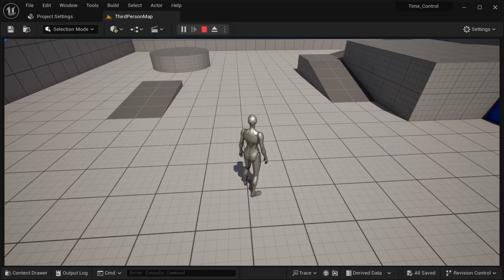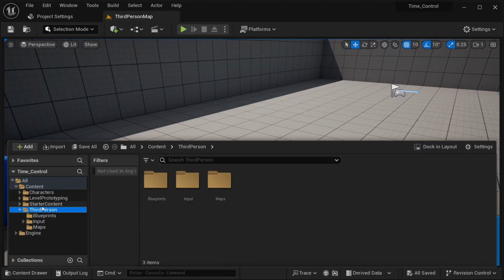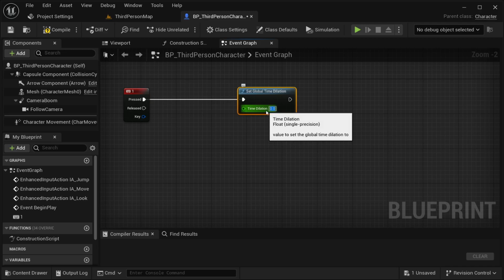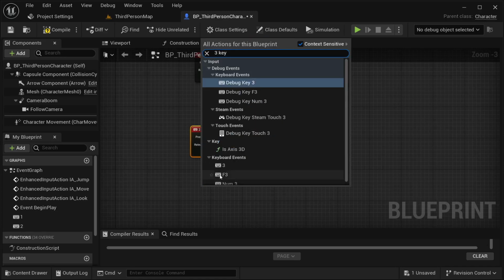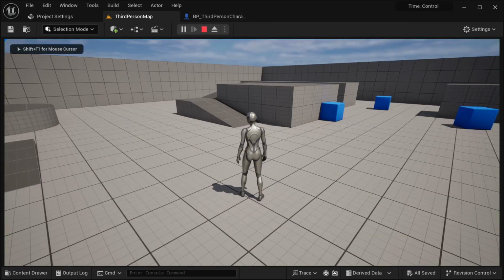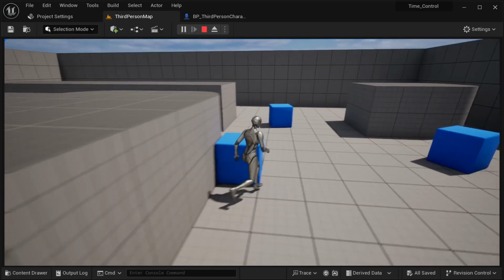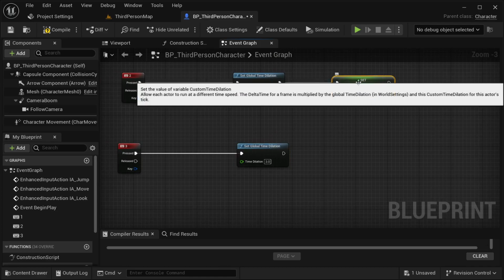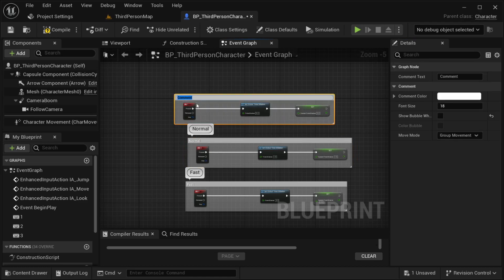Time Mastery Unleashed: Global & Custom Time Dilation in UE5 Tutorial!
⏳ Bend Time to Your Will: Global & Custom Time Dilation in UE5 Explained! 🚀🌐"

Dive deep into the fabric of time with our latest UE5 tutorial! 🎮⚙️ Unlock the secrets of manipulating time with Global and Custom Time Dilation. 🕰️✨ In this tutorial, we guide you through the steps to give your game a unique temporal twist.

🚀 What Awaits You:
🔹 Global Time Dilation: Learn to control the pacing of your entire game world, creating dramatic slow-motion or fast-forward effects.
🔹 Custom Time Dilation: Dive into the intricacies of altering time for specific actors, allowing for dynamic and engaging gameplay scenarios.
🔹 Temporal Visual Effects: Enhance your game's visual appeal with stunning effects that accompany changes in time dilation.
🔹 Practical Integration: Understand how to seamlessly integrate time manipulation into your UE5 project for a captivating player experience.

🌟 Master the Fourth Dimension: Whether you're a seasoned developer or just starting, this tutorial empowers you to wield the power of time in your game design! 🚀⏳🎮

👉 Ready to embark on a temporal adventure? Hit play now and reshape the reality of your UE5 project with Global and Custom Time Dilation! 🌐🚀🕰️